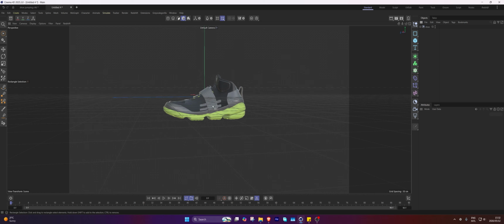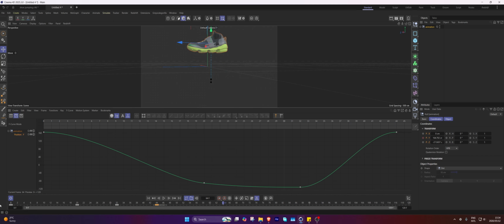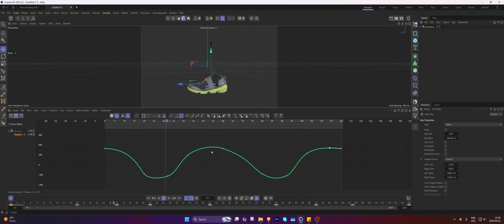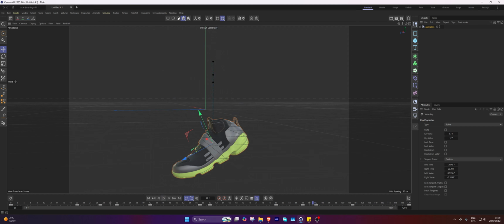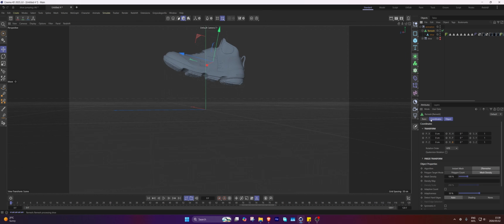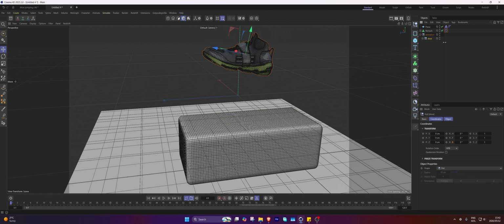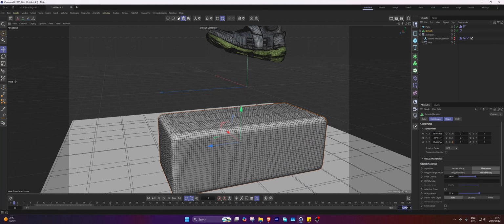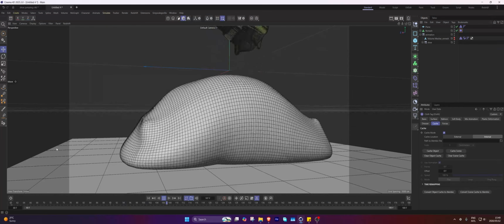How to Make a Luxury Sneaker Commercial in 3D | Cinema 4D Tutorial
In this tutorial, Luke teaches you how to create a luxury sneaker ad by 3D animating a bouncing shoe using soft body physics in Cinema 4D. 👟

⌛️Timestamps
0:00 - Intro
1:30 - Animating the Shoe
8:00 - Creating the Collider
9:00 - Simulating the Soft body
11:35 - Constraints
13:00 -  Tips Trick's & Collisions
14:35 - Outro & Thanks